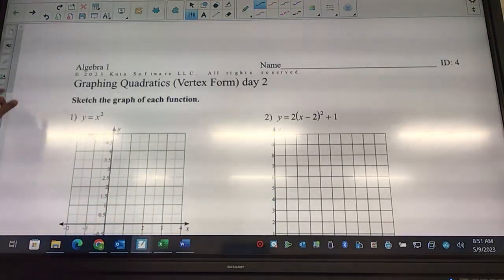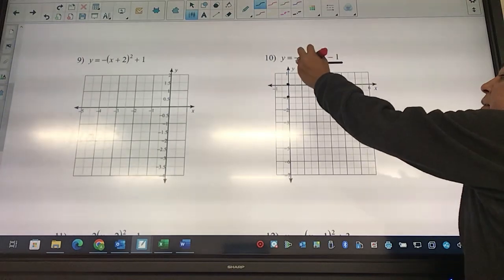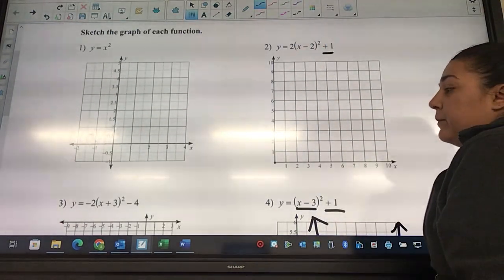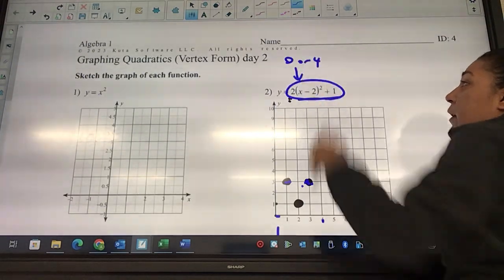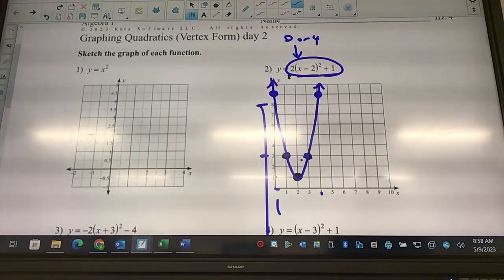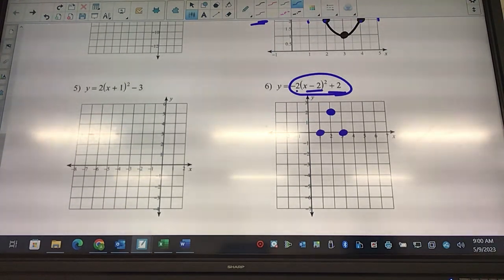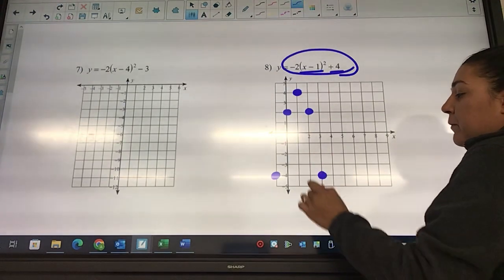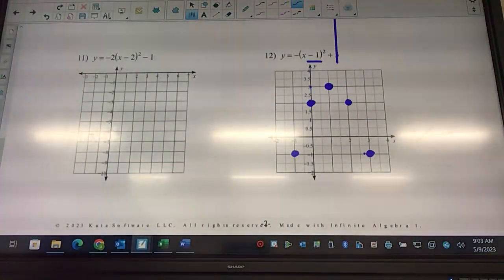Graphing Quadratics vertex form day 2